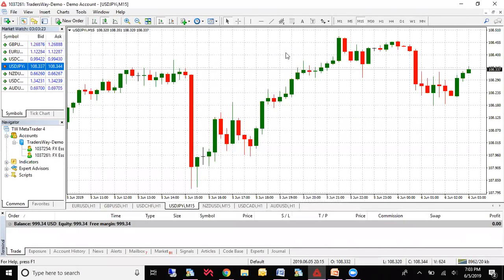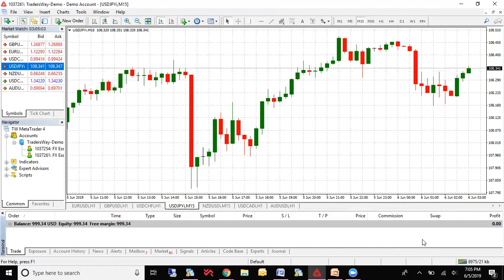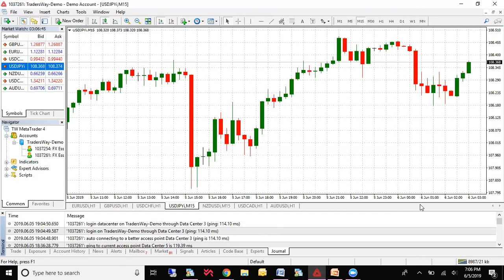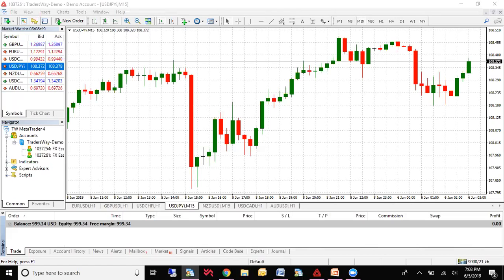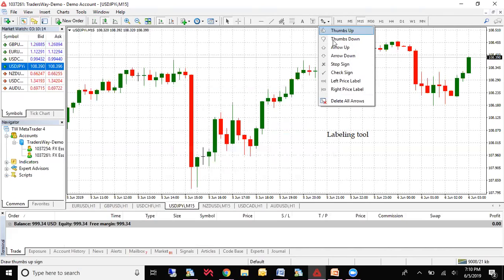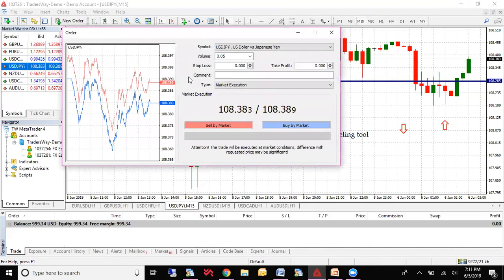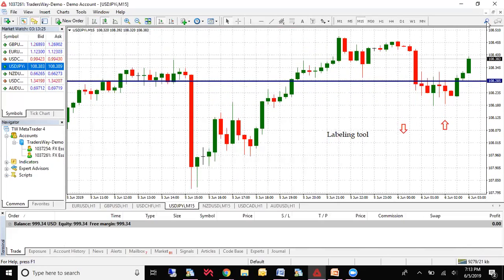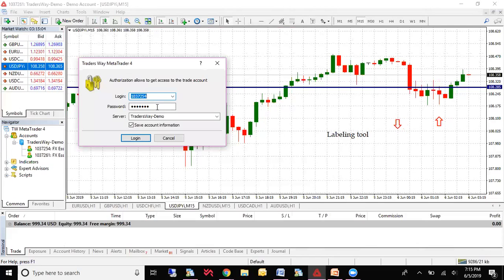Navigating Metatrader 4 Recap (June 2019 FXE 3 Day Live Excerpt)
Navigating MetaTrader 4 trading software recap with Trade Like A Girl Academy.  Learn how to trade Forex using technical, fundamental and chart analysis.